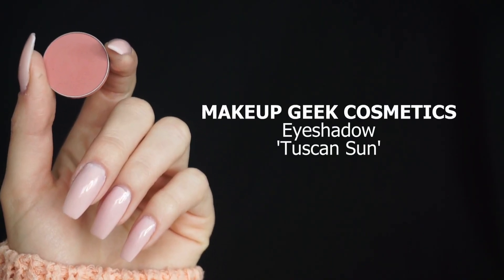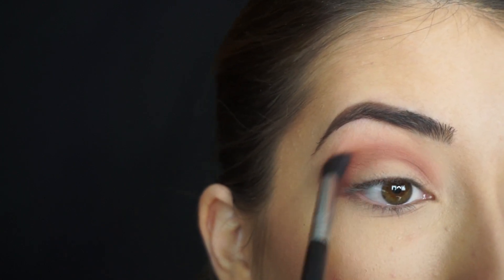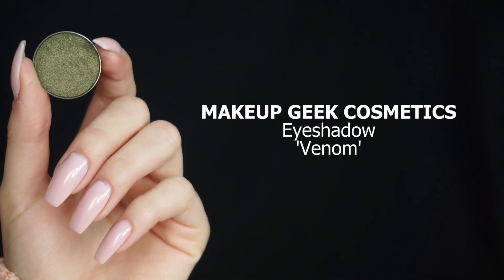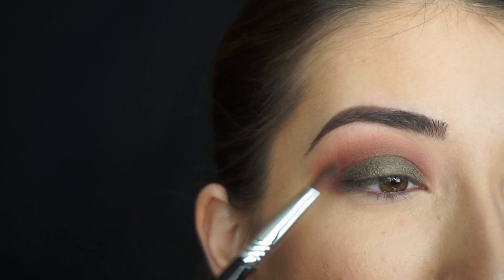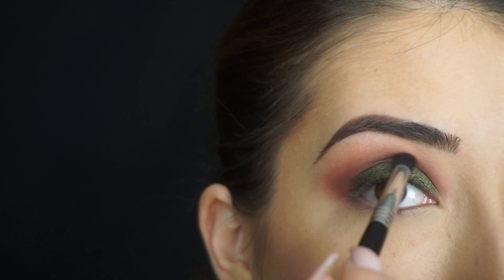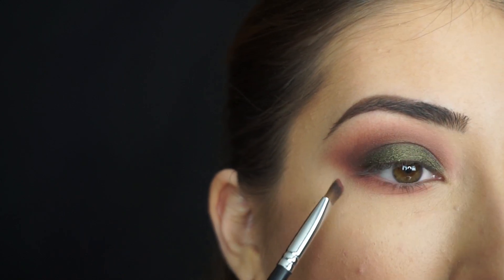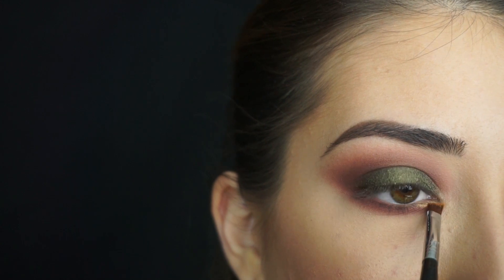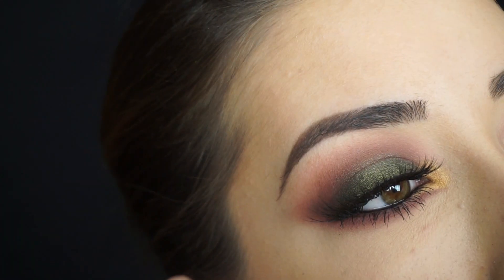Green Smokey Eye Makeup Tutorial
:: OPEN ME ::

I wasnted to use the new Makeup Geek shadows and this is what I came up with! I hope you enjoyed this green smokey eye makeup tutorial.

Anastasia Beverly Hills ‘Dolce’ Liquid Lipstick

XOXO,
Paulina